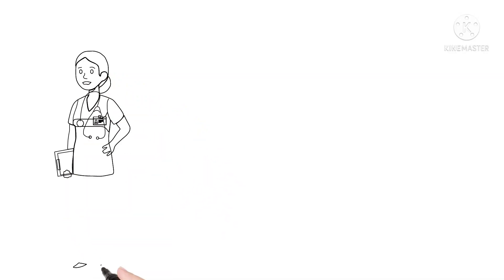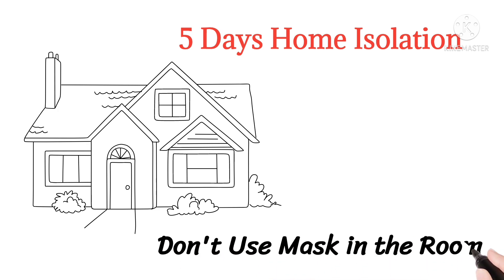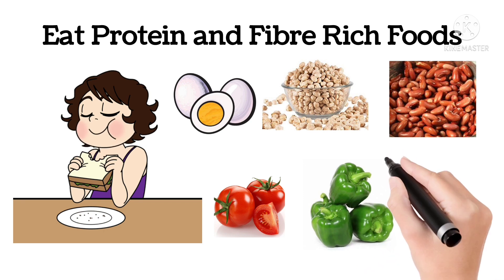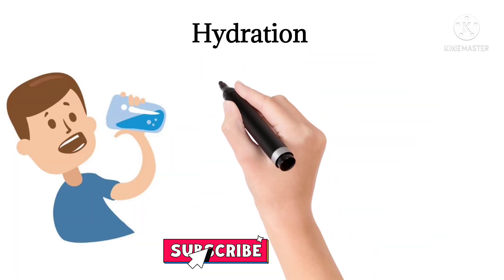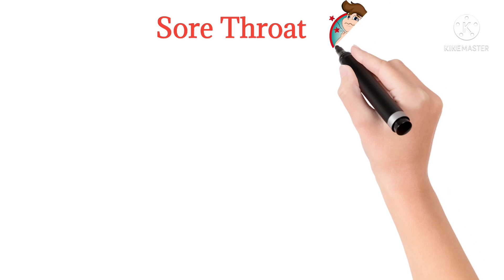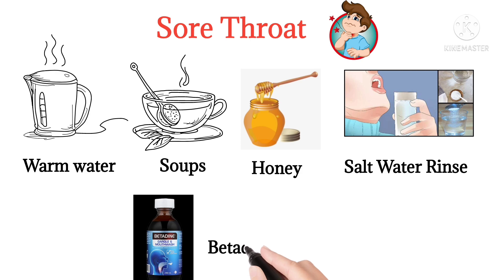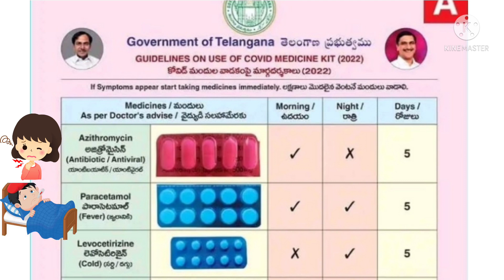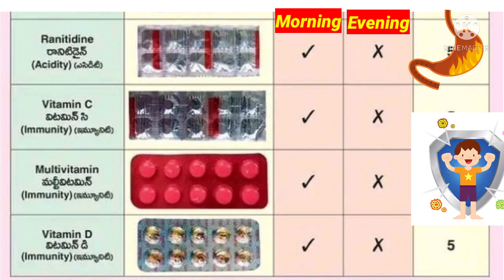Omicron Home Treatment Guidelines